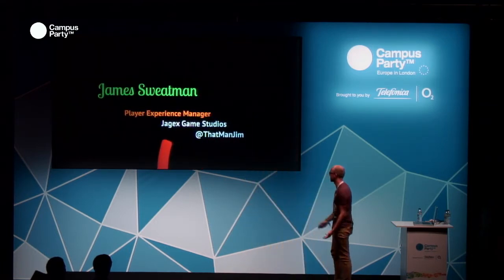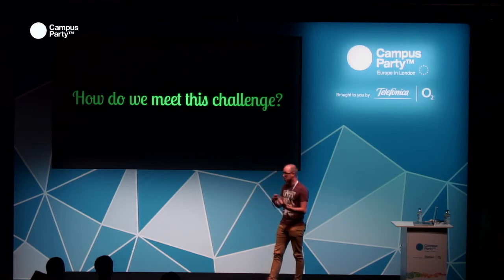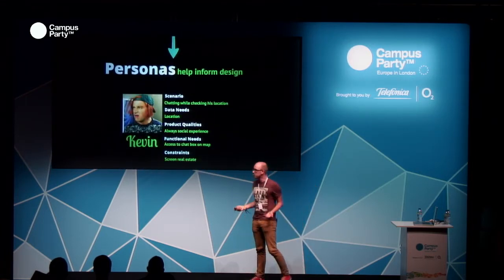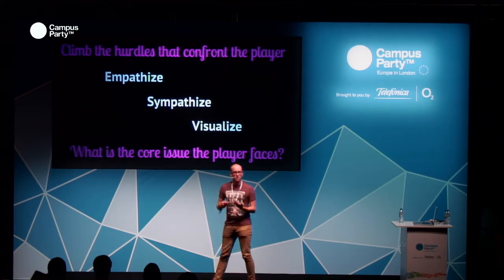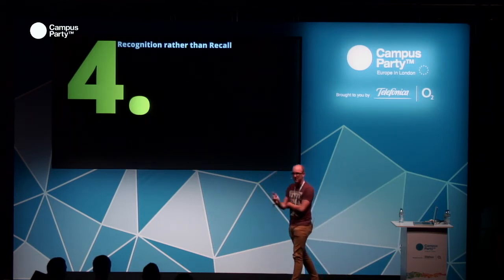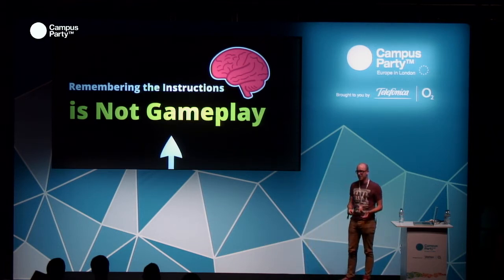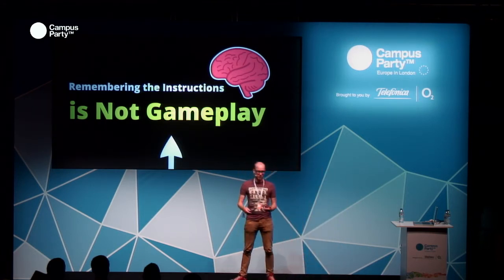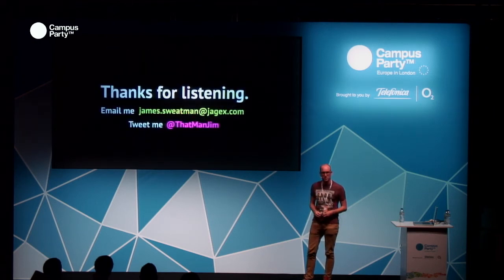CPEU3 - UX Games Development JAMES SWEATMAN